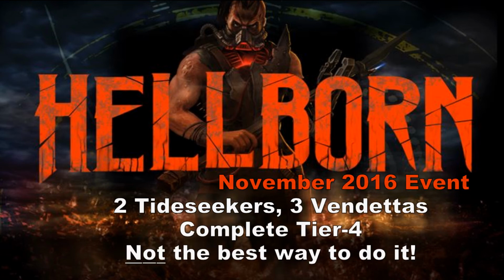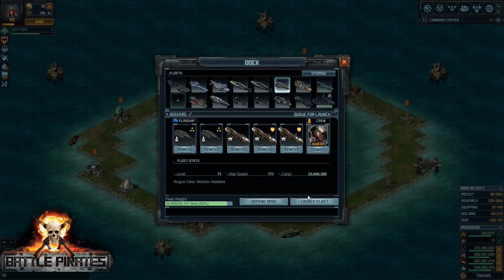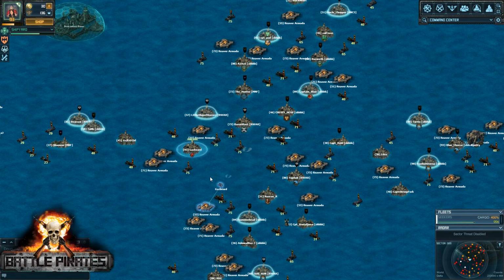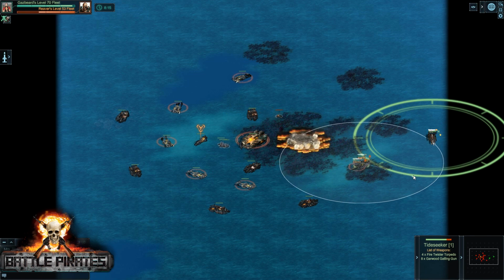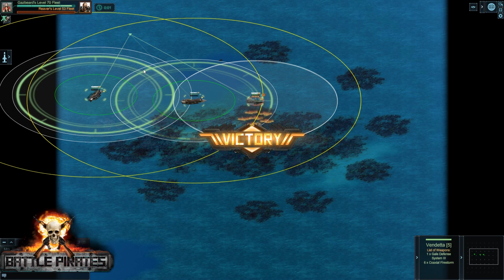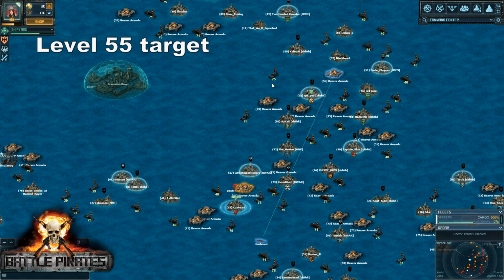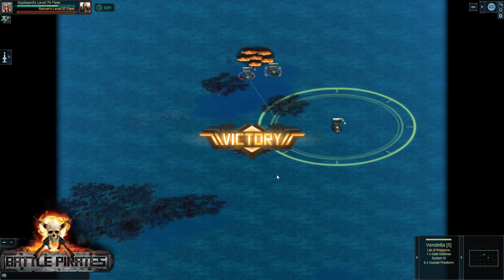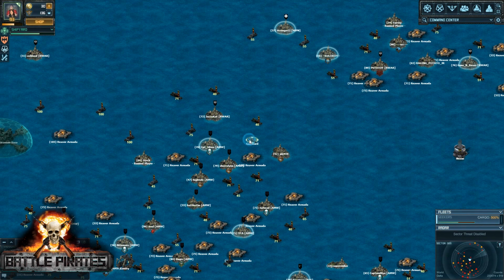Battle Pirates Nov 2016 Raid - Hellborn Tier 4 set Tideseekers & Vendettas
Battle Pirates November 2016 monthly event Hellborn tier-4 target set. Full set of tier-4 completed with 2 of the new Tideseekers and 3 Vendettas.

You can also follow Gazbeard at these other channels -